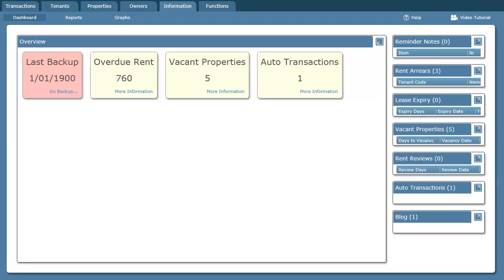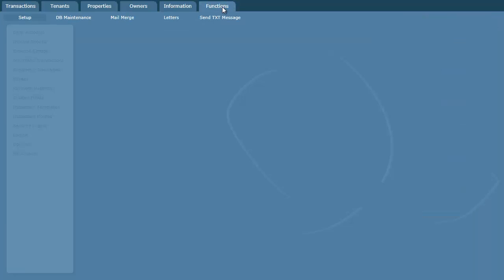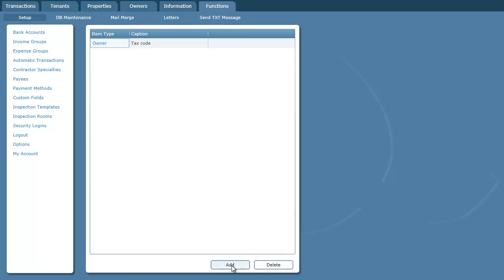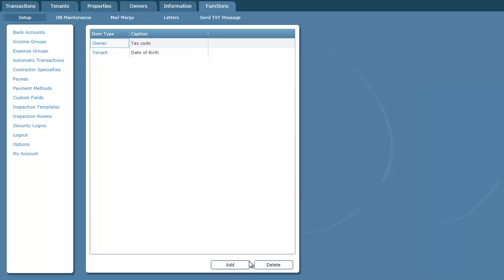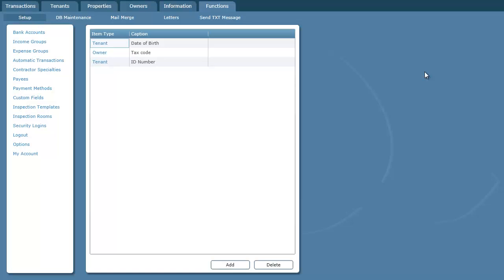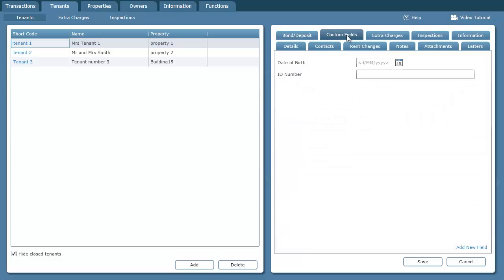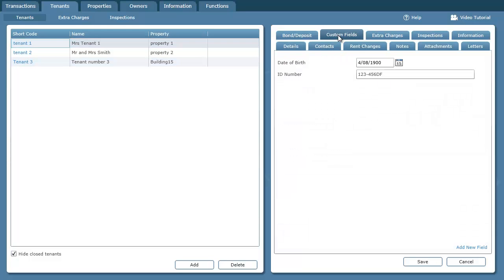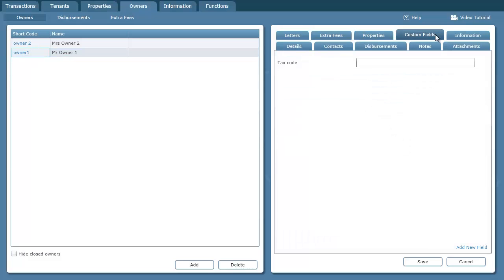Custom Fields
Shows how to create custom fields against tenants, owners, properties and contractors, and how to use them to record item specific information.